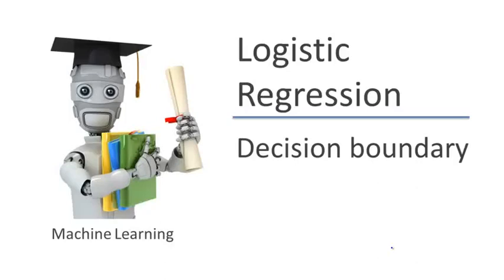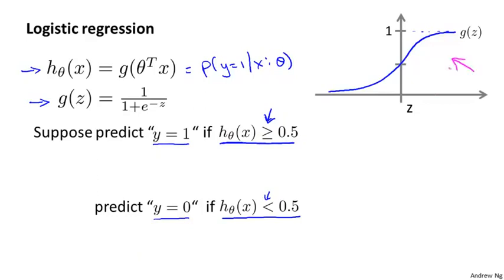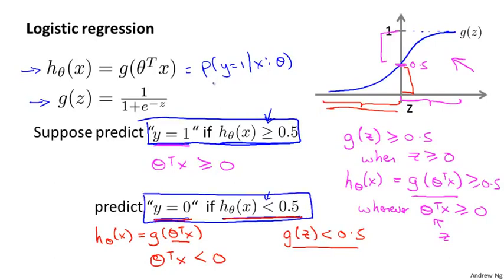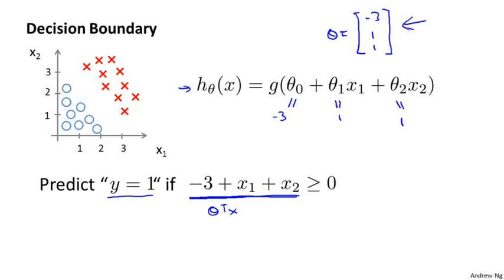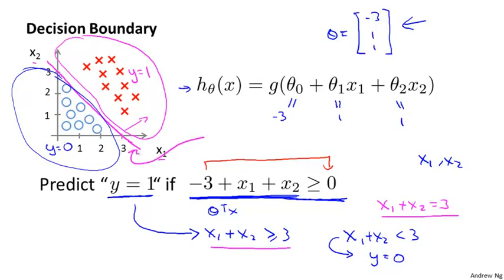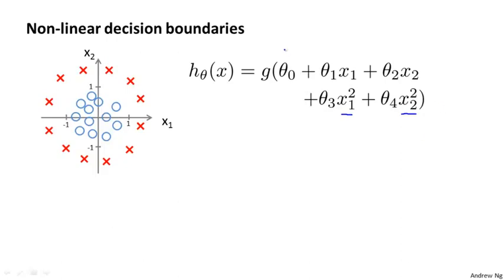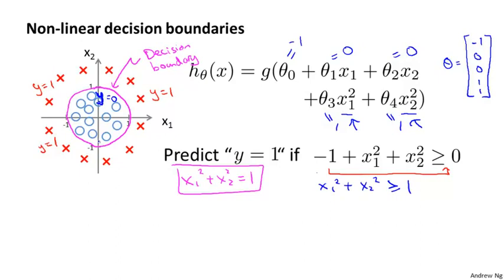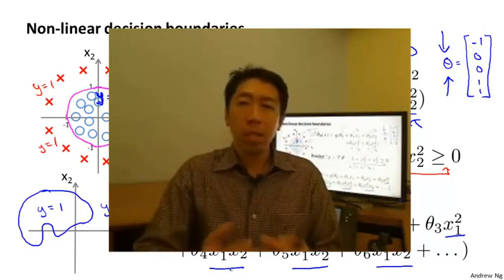6 3 Decision Boundary 15 min